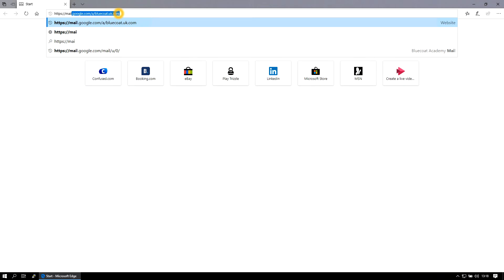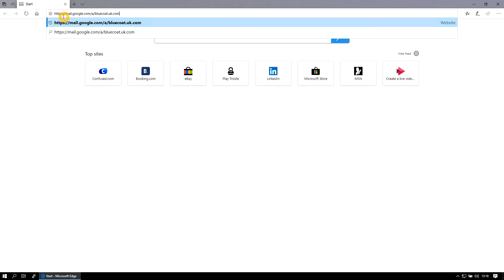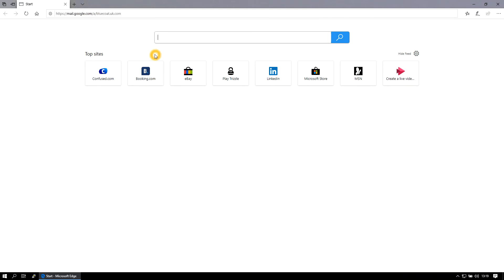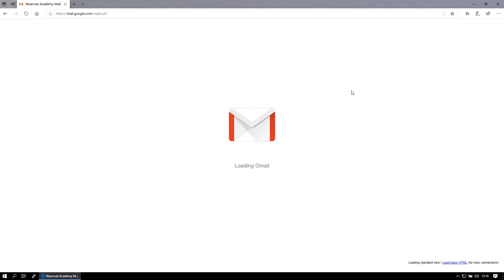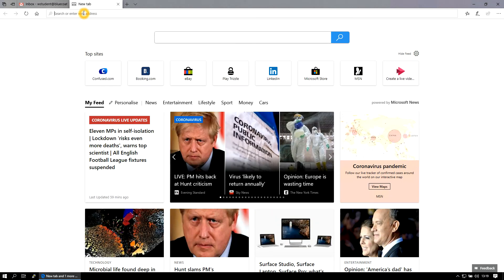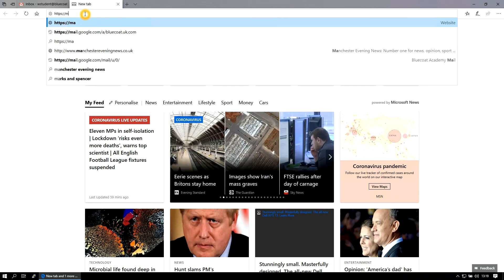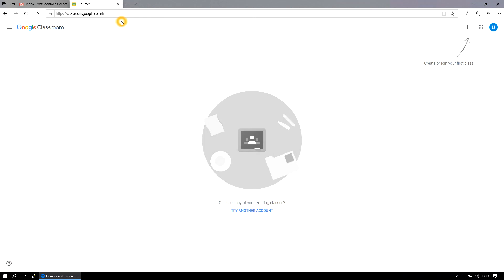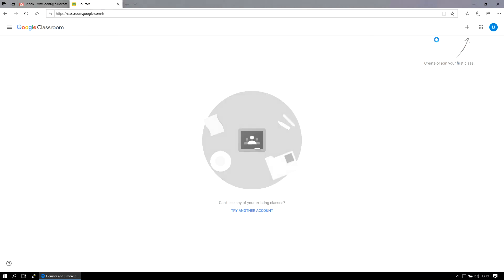Accessing Google Services From Home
Guidance on how to access gmail / google classroom from home.